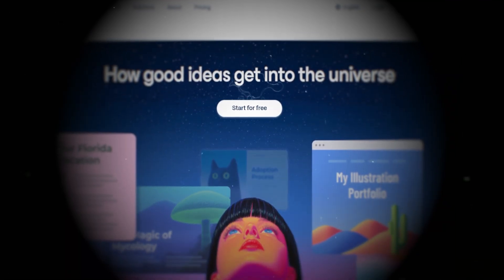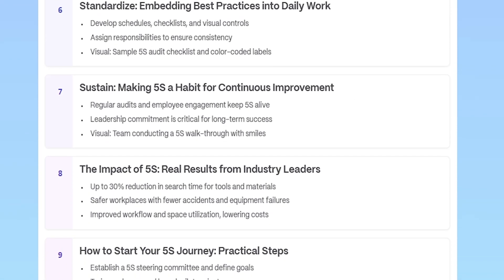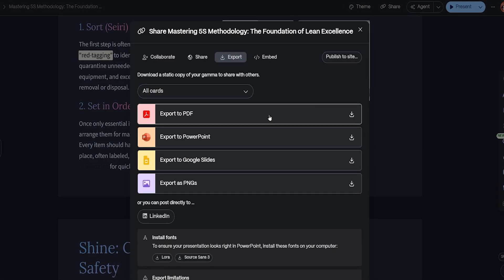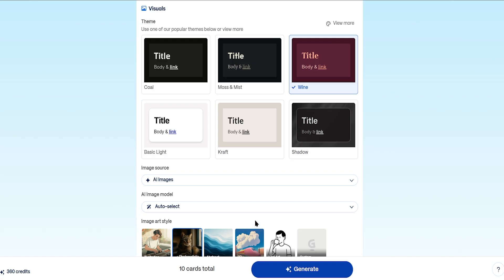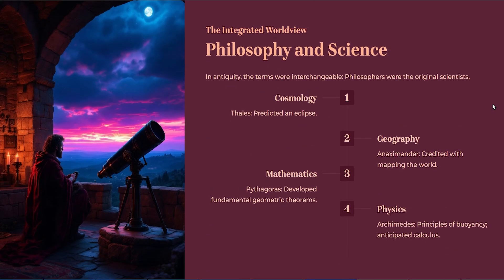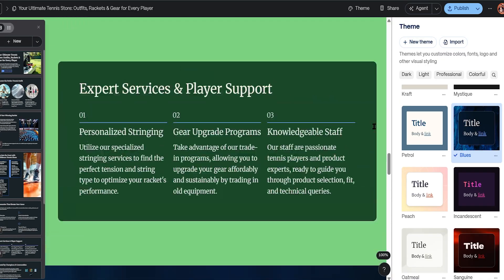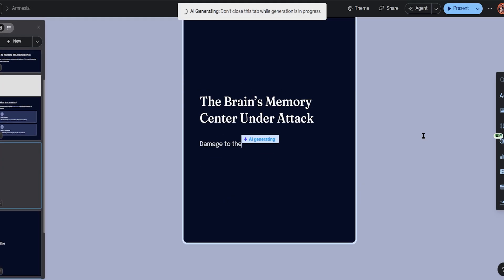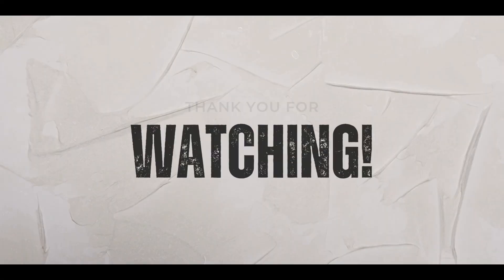Gamma AI Review 2025 | Full Demo and Honest Breakdown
Looking for a complete Gamma.app review? In this video I test Gamma, the AI powered tool that helps you create presentations, documents and web pages in just seconds. Whether you are a student, creator, freelancer or business owner, Gamma can help you design beautiful visual content without needing design skills.

✨ What you will learn:
• 📊 What Gamma AI is and how the generator works
• 🎨 How to create presentations, documents and websites instantly
• ⚡ Live demo building a full slide deck with AI
• 📝 How to edit, customize and refine your generated content
• 📌 Pros and cons based on real testing
• 💰 Pricing and which plan offers the best value
• ✅ Final verdict on whether Gamma is worth using in 2025

This Gamma app review will help you understand how AI can simplify content creation, speed up your workflow and make your presentations look more professional in less time.